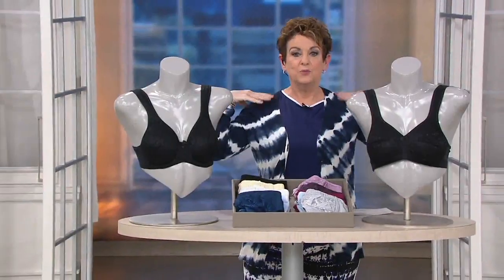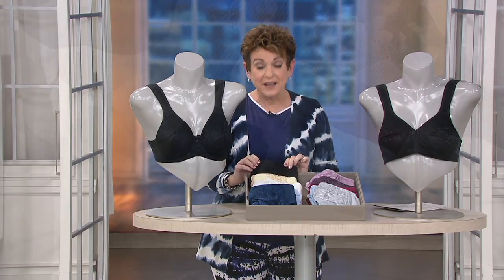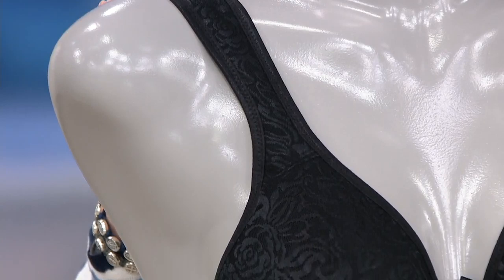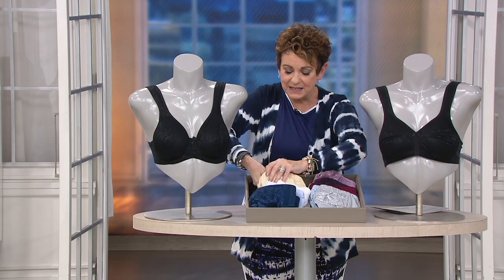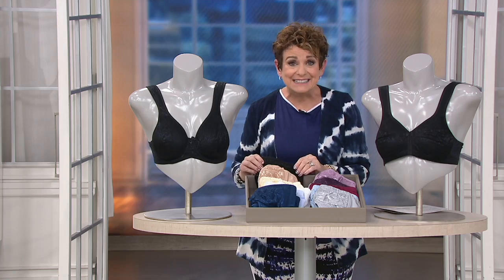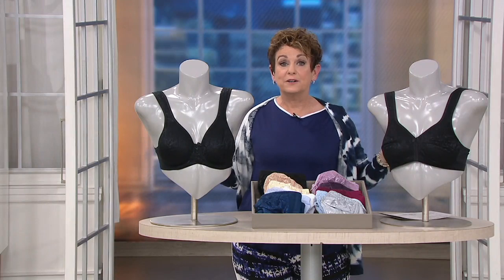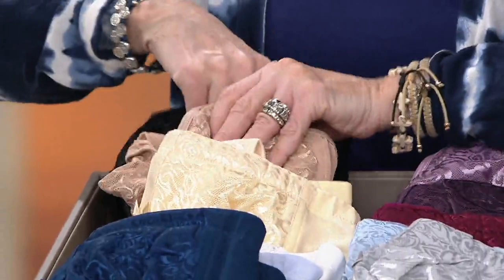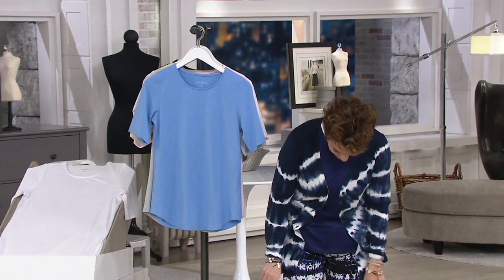Breezies Wild Rose Lace Seamless Support Bra on QVC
Breezies Wild Rose Lace Seamless Support Bra